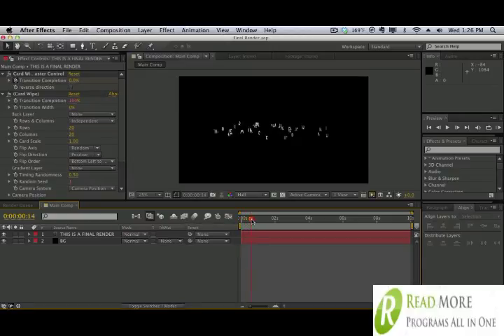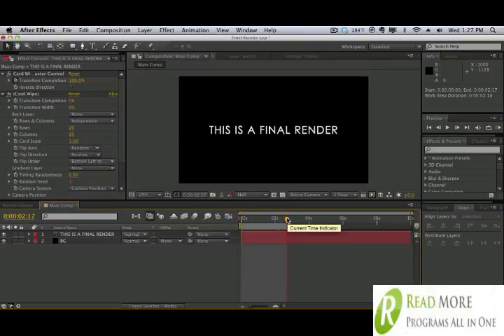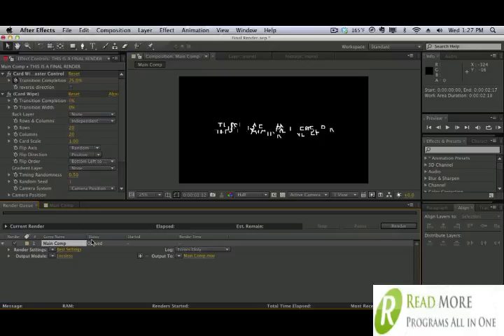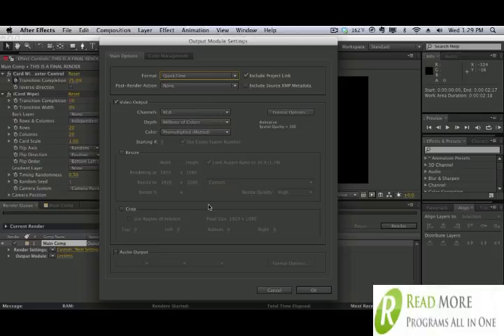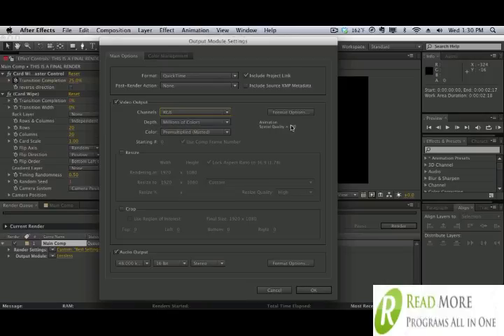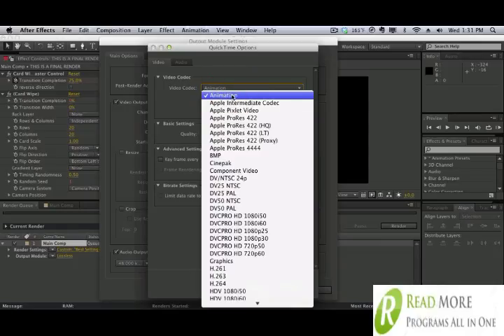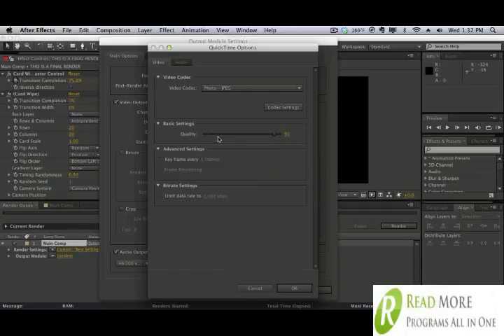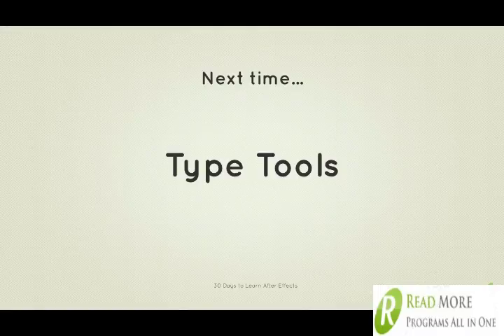10 Rendering for Final Output